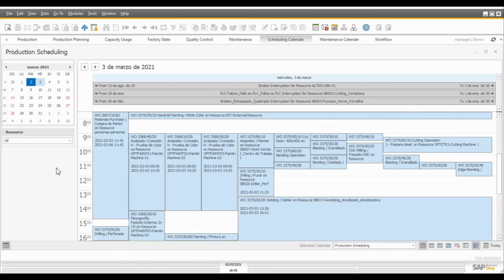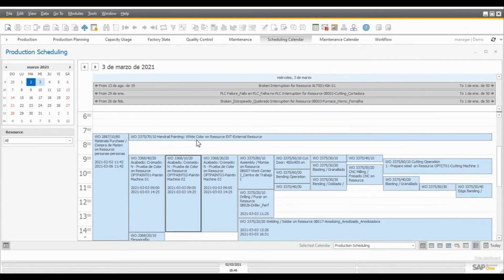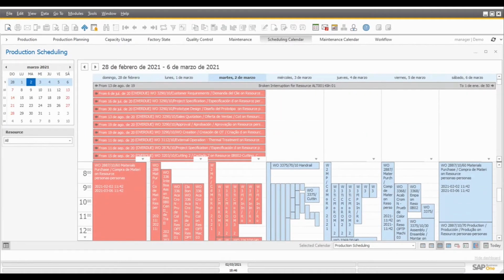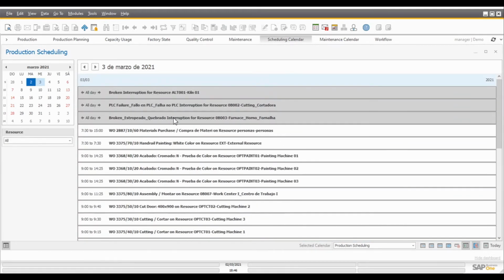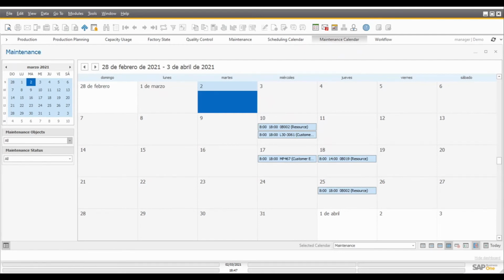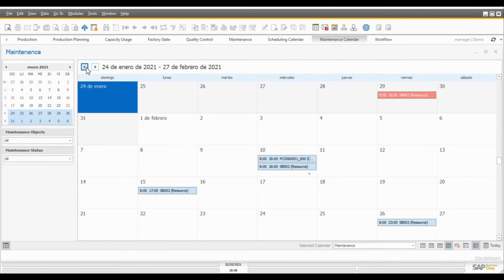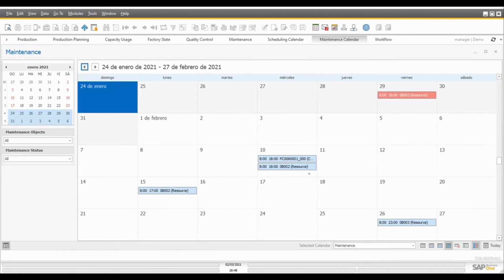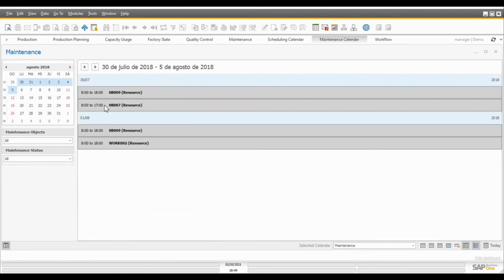Beas Analytical Insights - Scheduling & Maintenance Calendars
Learn in this video about Beas Analytical Insights Dashboards. Contact your Channel Manager to get more information.

If you have any support or sales-related questions, write us today